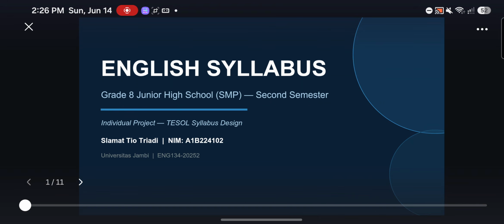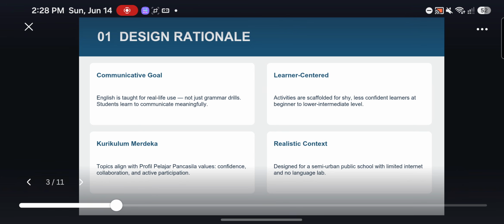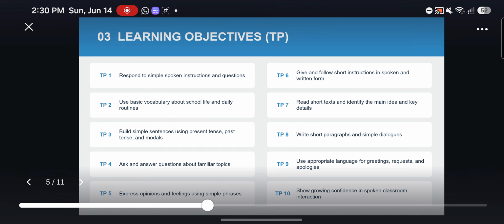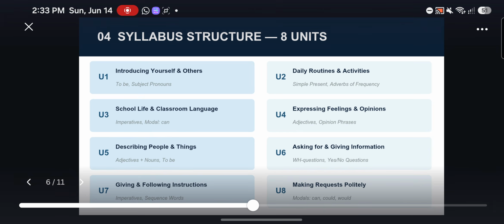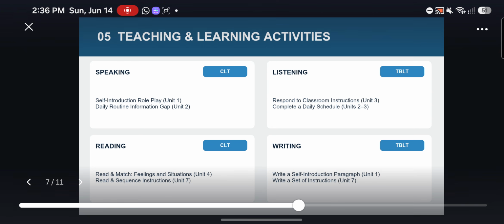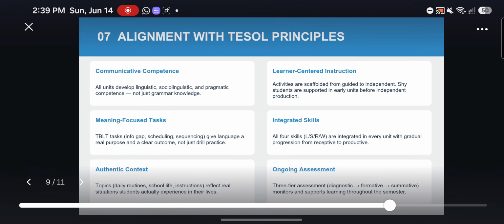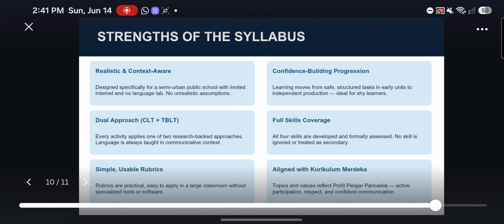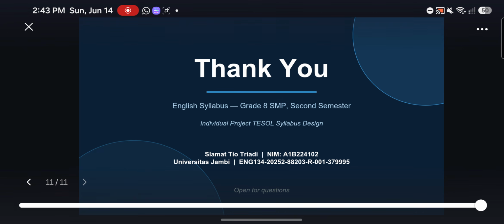PPT Presentation about the Syllabus I Made by Slamat Tio Triadi (A1B224102)